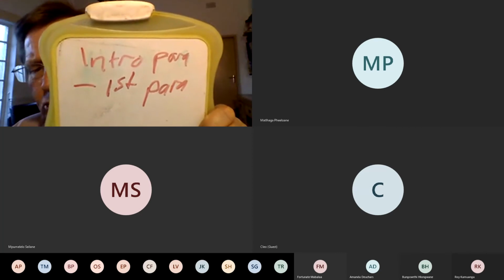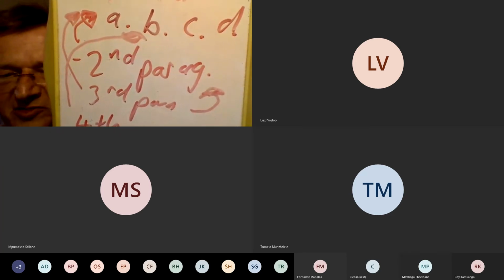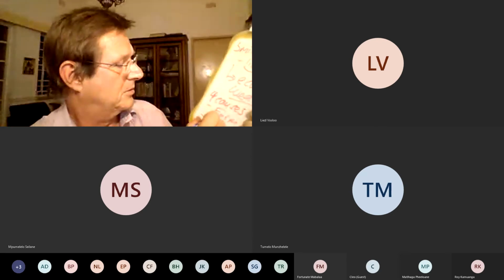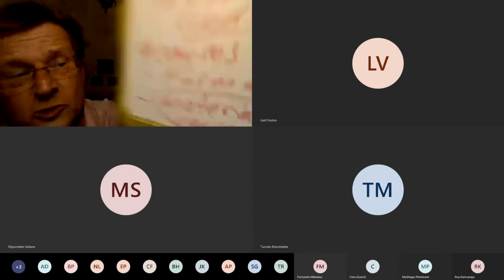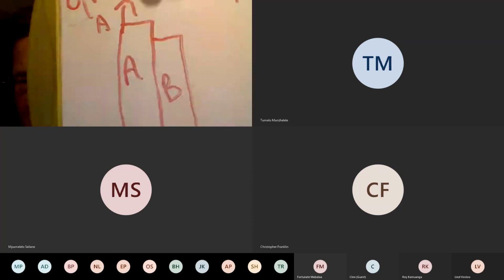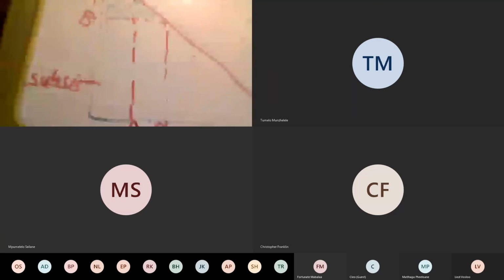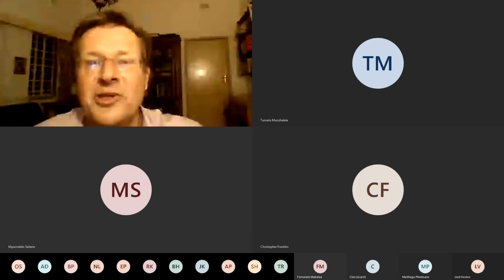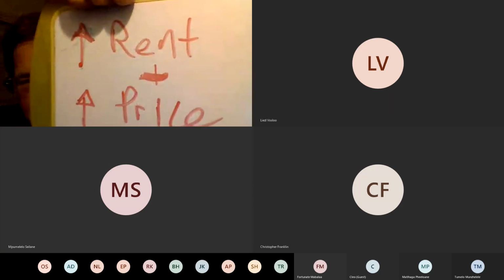Week 8 Lecture